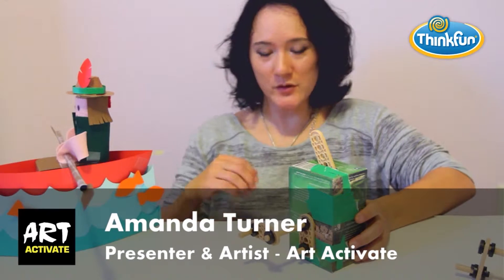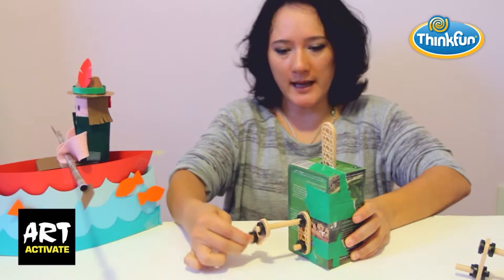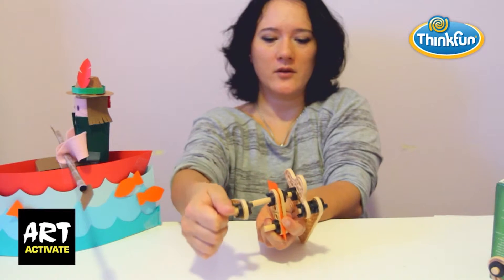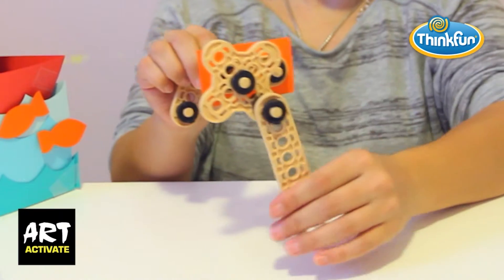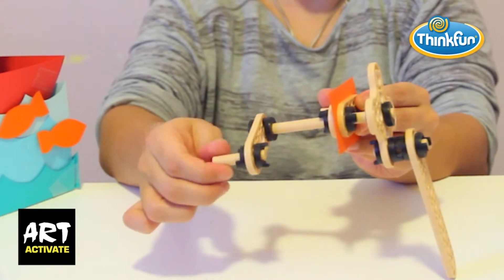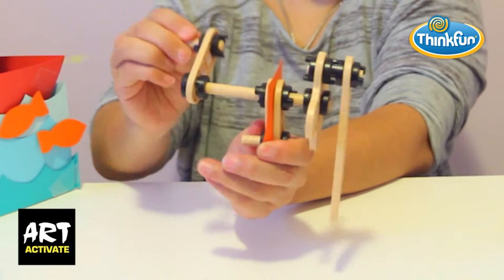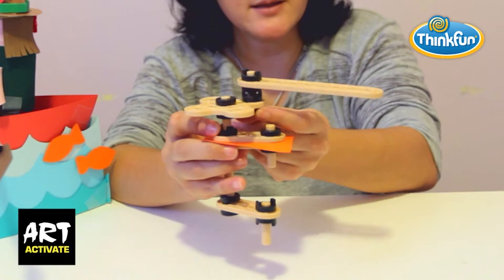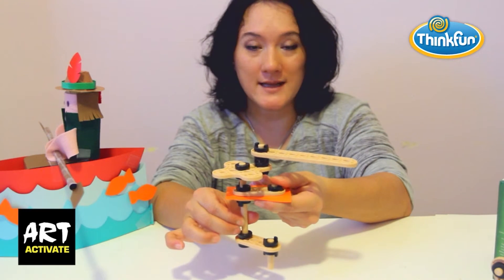Maker Studio Rowing Man - The Mechanism Explained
Using the ThinkFun Maker Studio Propeller Set, I explain how the Rowing Man mechanism works. This is Part 1 of 2 videos on the mechanism.